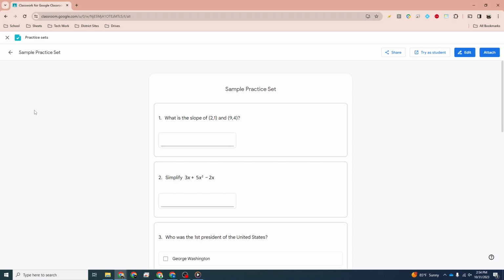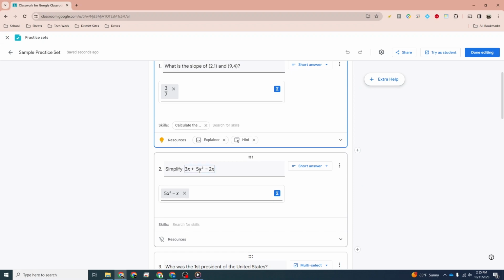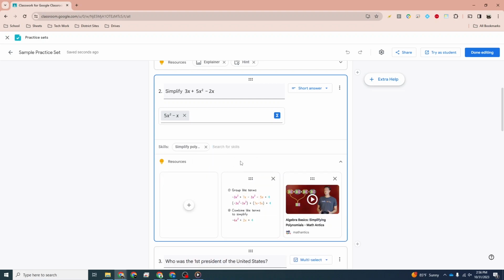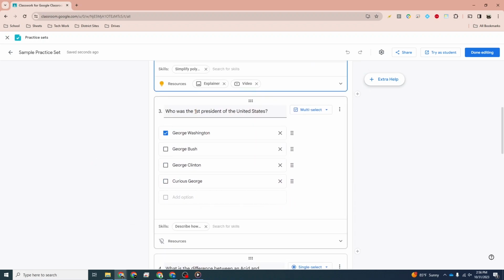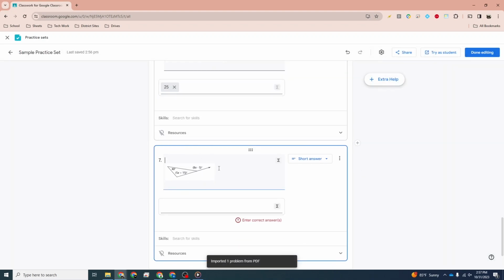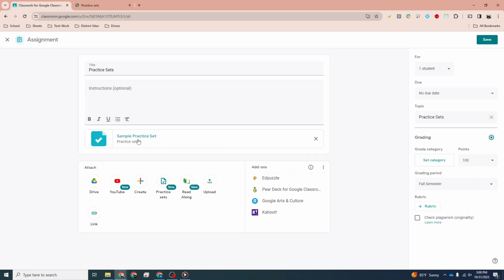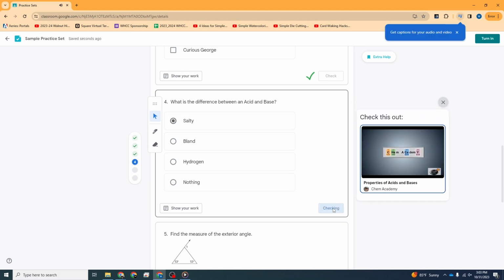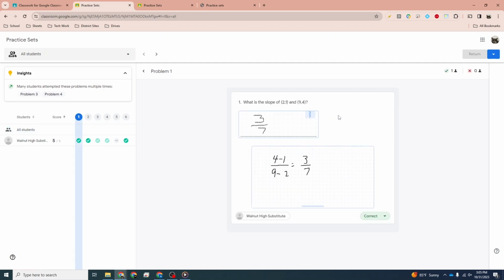Everything You Need to Know About Google Practice Sets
A comprehensive video highlighting the key features of Google Classroom Practice Sets.
From what you can see and do as a teacher, and what a student can do as well!